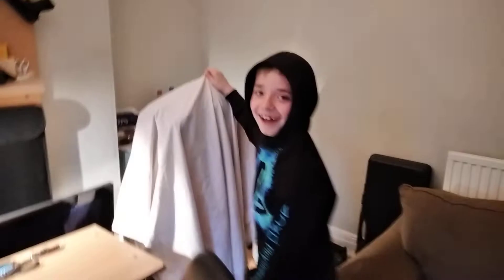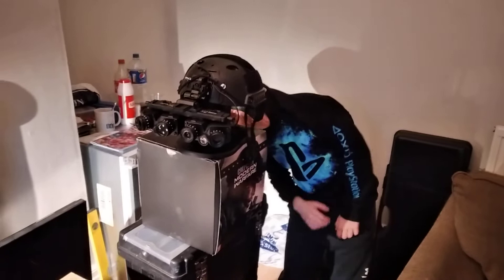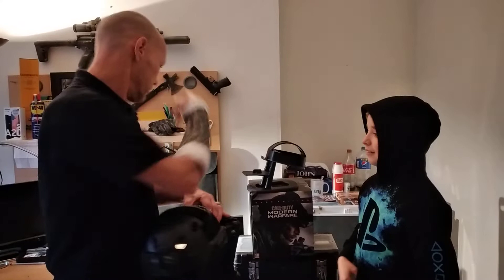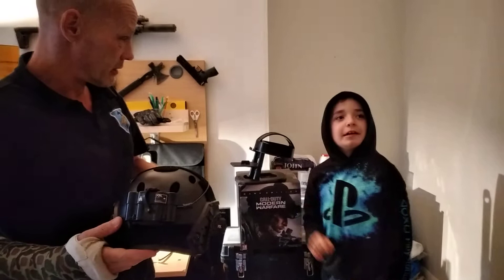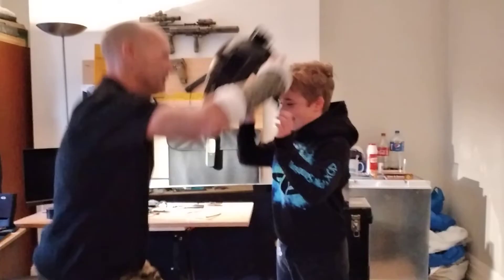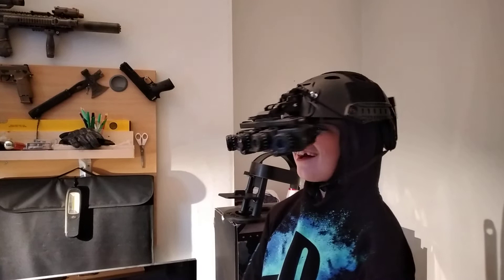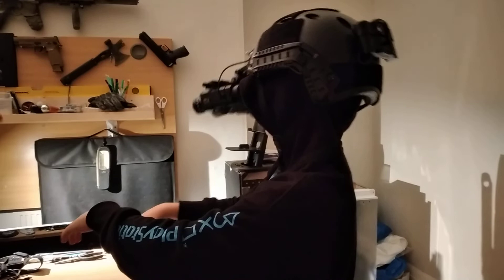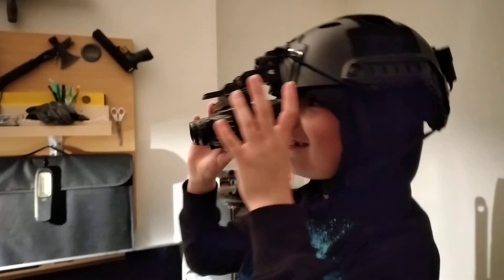An unexpected early Xmas... CallofDutyWarFare... present... 🤔... 🤗... 🤣👈... 👊